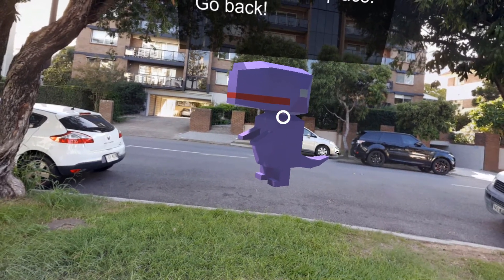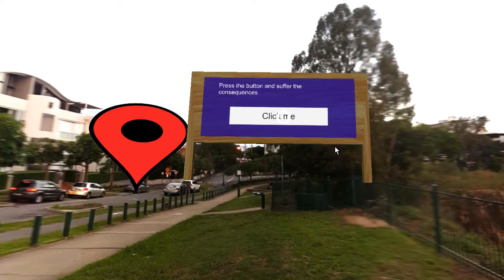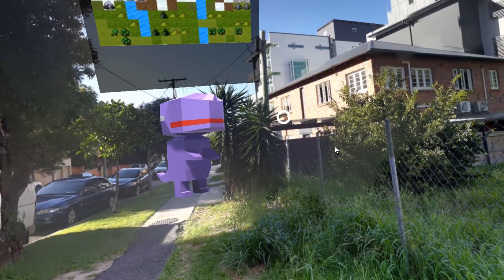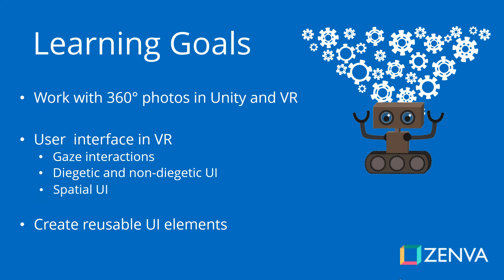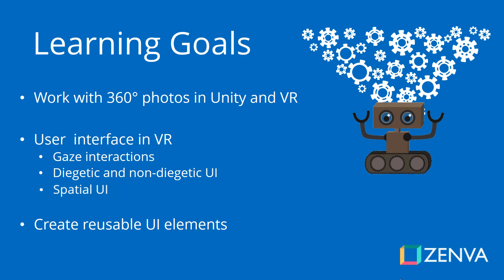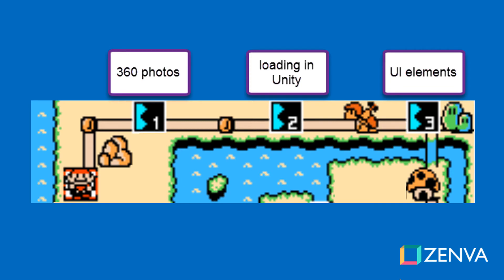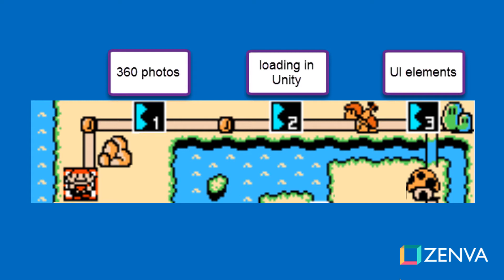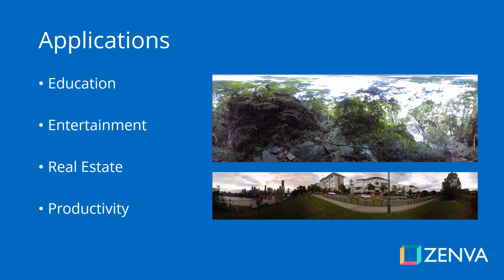Creating a VR Experience with 360 Photos in Unity - Course Introduction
In this module, we cover the creation of a VR experience using 360 photos. We start from the ground-up, covering what 360 photos are, how they are stored and what we need to do in order to prepare them for Unity. This module includes also a discussion around UI in virtual reality. By the end of this module, you’ll have built a 360 photo experience that can be easily re-purposed for any kind of application. You will also end up with reusable UI components you can drop into any Unity project.

Learning goals:

Working with 360 photos in Unity
UI in VR: the importance of Spatial UI
Diegetic vs non-diegetic UI
Gaze interactions: clicking and hovering
Building reusable UI components